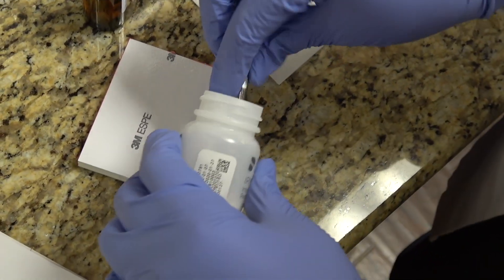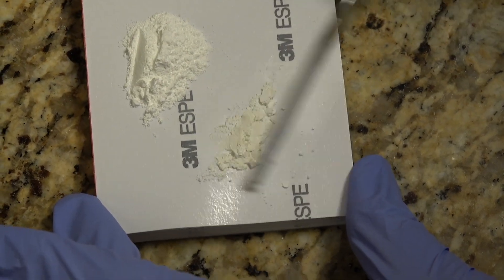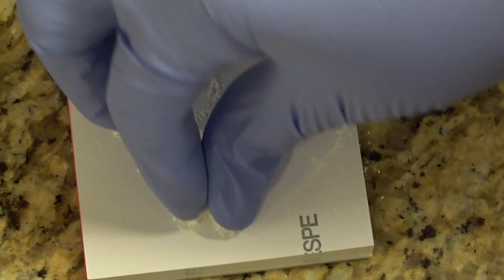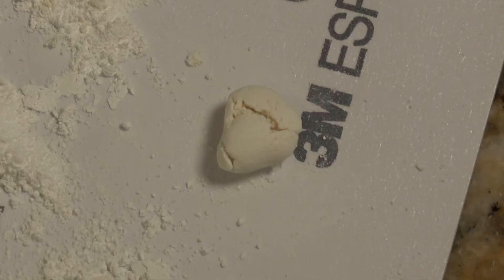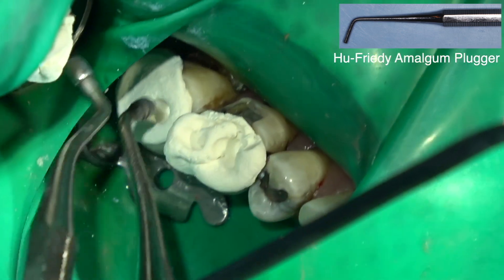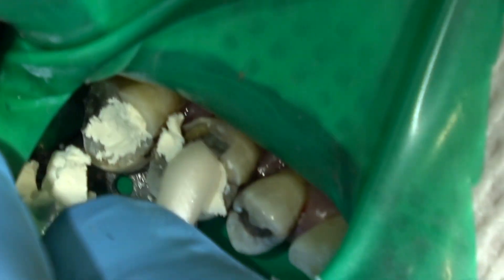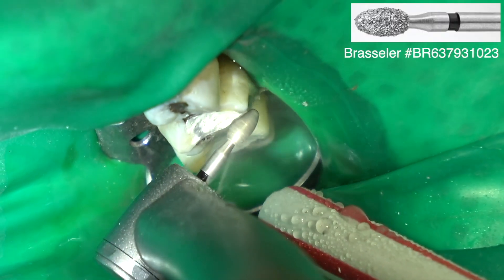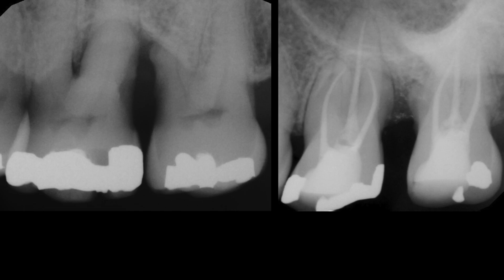Dental Assisting - How to Make IRM - Dental Minute with Steven T. Cutbirth, DDS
In this Dental Minute video, Dr. Cutbirth discusses how to make IRM. 🦷 🎦